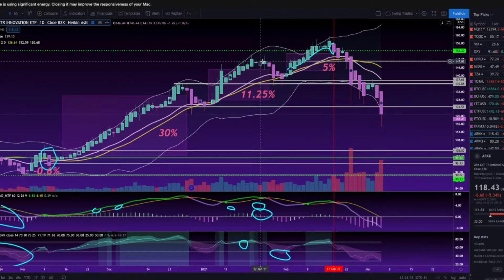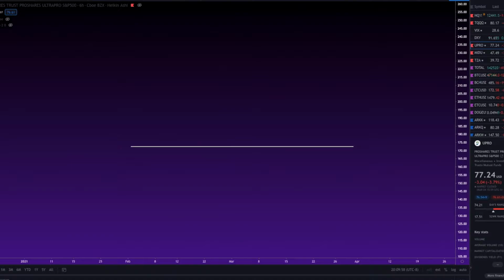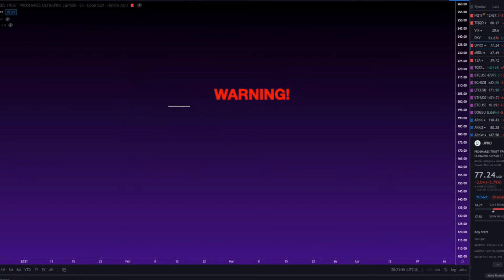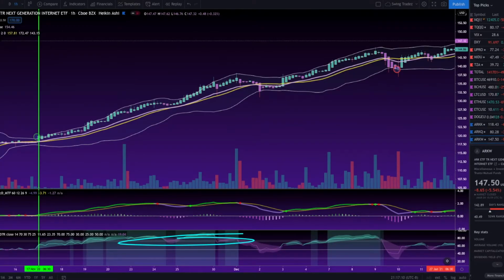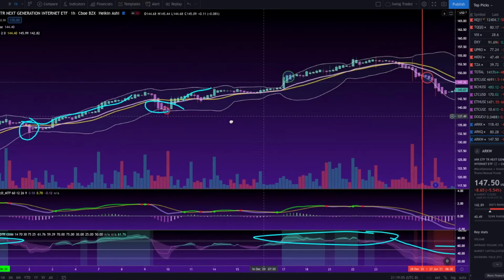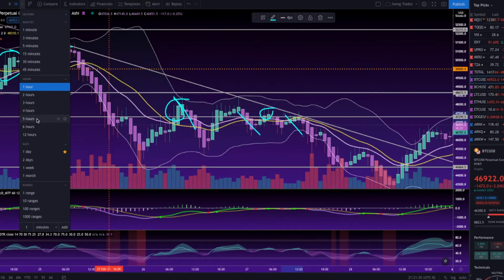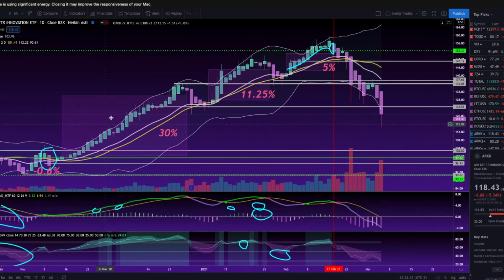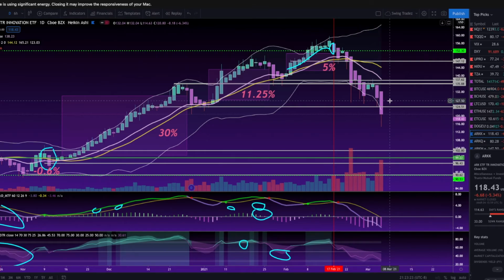When To Buy And Sell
In this video I describe when is the best time to buy and what to look out for before buying into a stock, crypto, or ETF. This is probably one of my biggest if not the biggest video on my channel in terms of importance.

Other YouTube channels you maybe interested in.